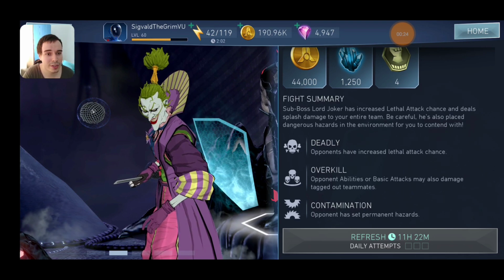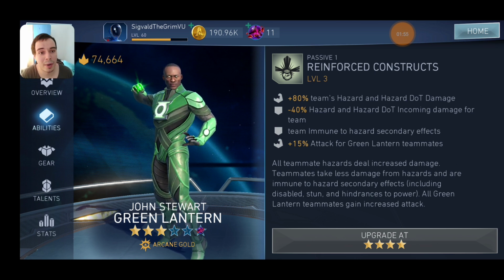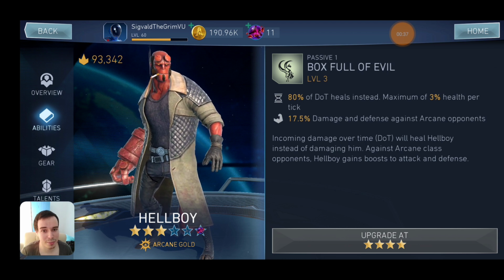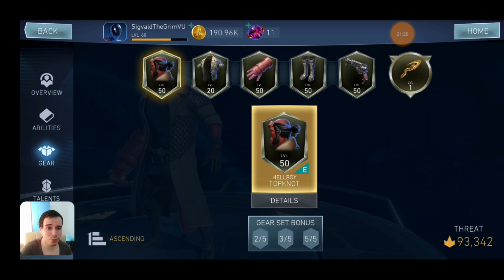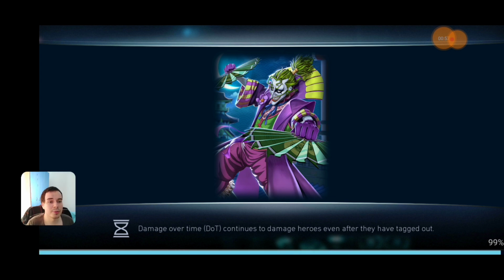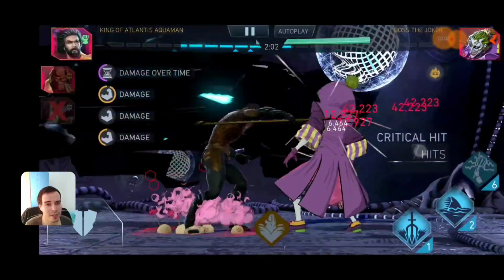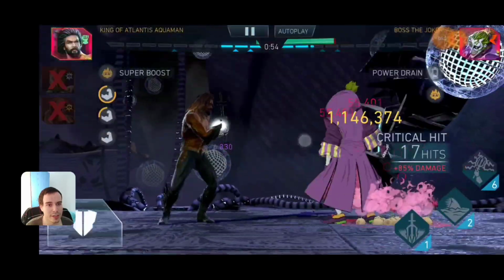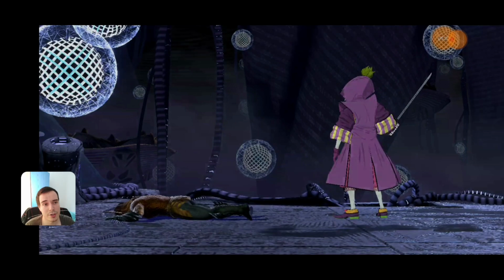HOW TO BEAT BOSS LORD JOKER WITH A WEAK TEAM IN SOLO RAIDS INJUSTICE 2 MOBILE GUIDE